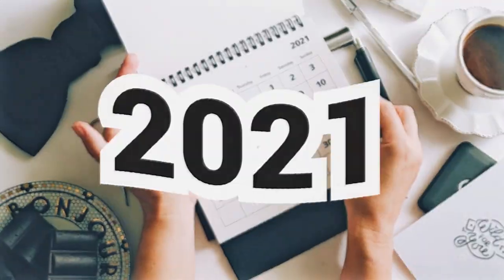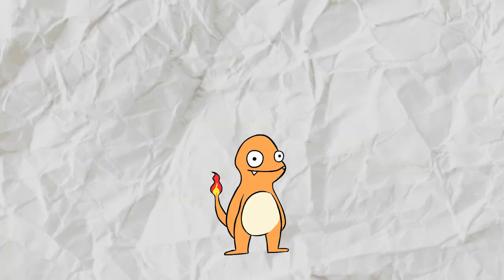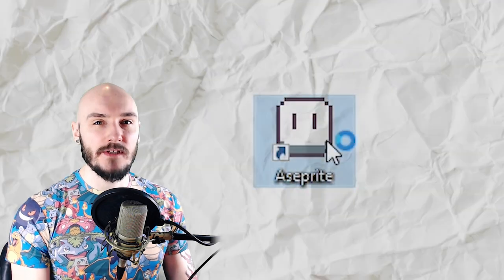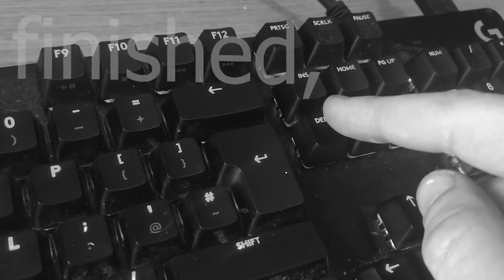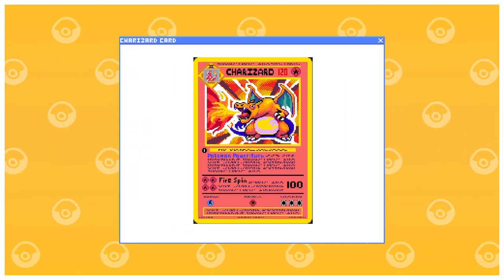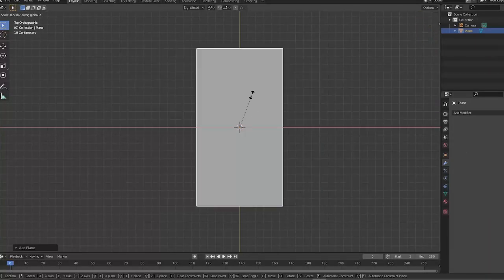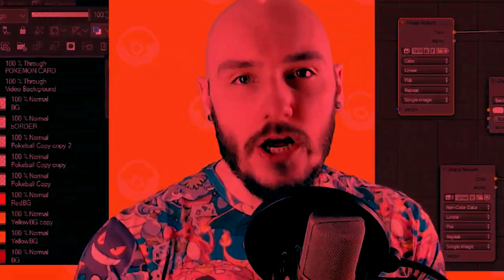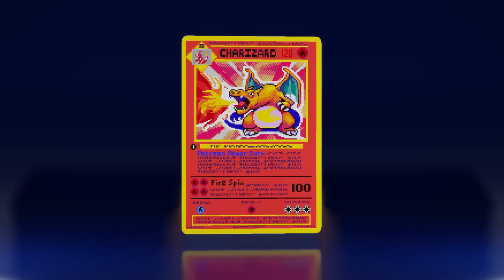How I Made Shiny 3D Pixel Art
I make a pixel art pokemon card in this pixel art process story. I make a pixel art card in aseprite. Then we move the pixel art to Blender. You'll see my aseprite pixel art process, blender process, and the final shiny Charizard card, as well as some community pokemon challenge entries for pokemon day 25.

In this video, I make a pixel art pokemon card in aseprite. Enjoy the process and timelapse!
Starting in Aseprite, you'll see my pixel art character process, experience all the troubles I run into when making art, and how I learn to overcome them with a bit of help from an imaginary friend.
Mixed in will be a Pokemon community challenge segment, where I show some of your work from the recent challenge I ran on discord.
I then experiment with turning the 2D pixel art card into a fully 3d card in blender, using uv maps, texturing and shading. We'll see the troubles I ran into there too, but with some perseverance, learning from tutorials, and some help from discord... We'll finally get to see the final shiny Charizard card reveal. So stick around!

Leon Hart Pokémon Opening Clip - Permission given by Leon Hart to use their clip, go check out their channel!

PRINTS Coming Soon

TIMESTAMPS:
00:00 Introduction
01:04 Making Charizard
02:25 YOUR Submissions
02:45 Making a 3D Card
03:48 Final Reveal